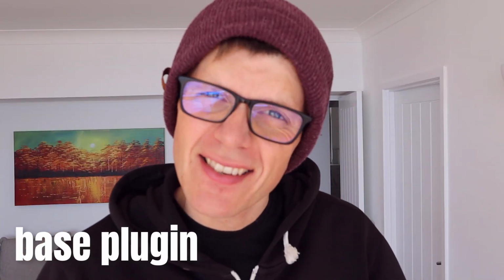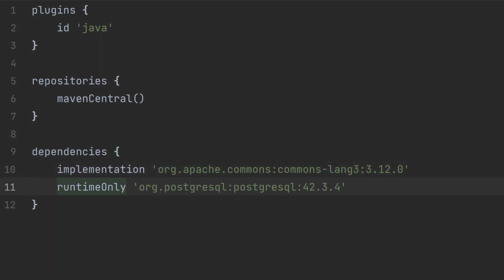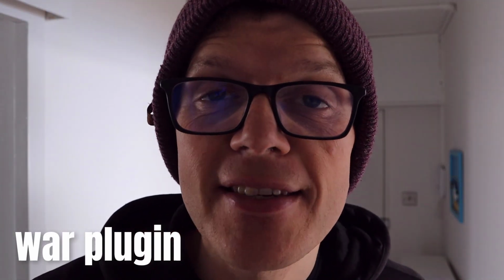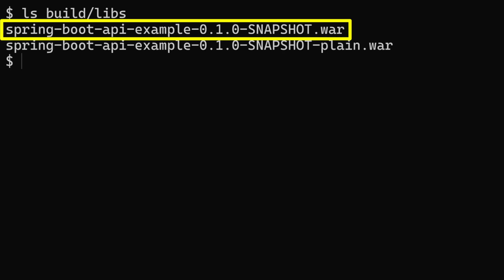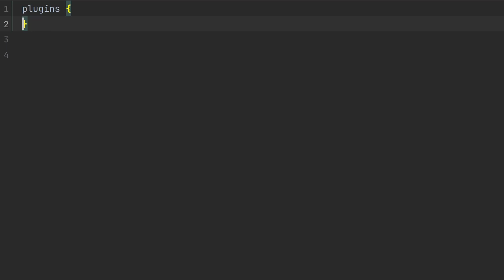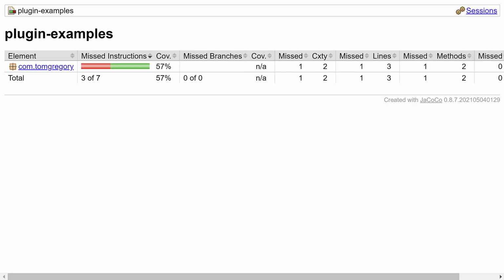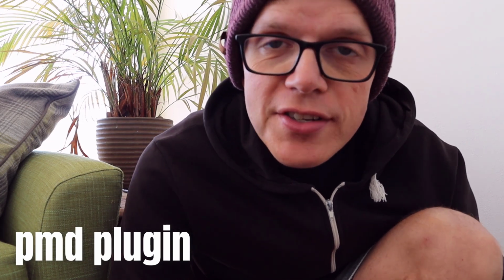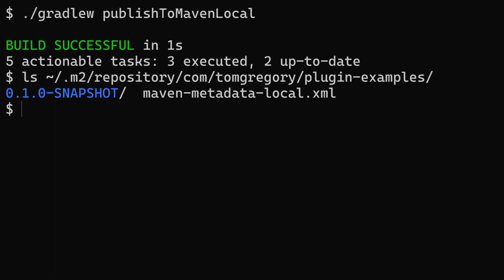10 Best Gradle Plugins You Can't Live Without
Are you making the most of Gradle plugins? Discover the 10 best core Gradle plugins to set your Java project up for success.

All of these core plugins come bundled with Gradle. You just have to apply them by ID in your Groovy or Kotlin build script.

10 Best Gradle Plugins 0:00
The Parent Plugin You Never Heard Of 0:11
Build Java Applications With Just This One Plugin 0:45
This Plugin Simplifies Running Your Application 1:34
A Plugin to Generate WAR Files 1:56
Build Java Libraries With This Plugin 2:32
The Plugin to Create Separate Test Suites 3:06
The Jacoco Code Coverage Plugin 3:57
Keep Your Style With the Checkstyle Plugin 4:33
Use the PMD Plugin to Validate Your Code Quality 4:56
Time to Publish to Maven Using This Plugin 5:21

For more info on these plugins check out the Gradle docs